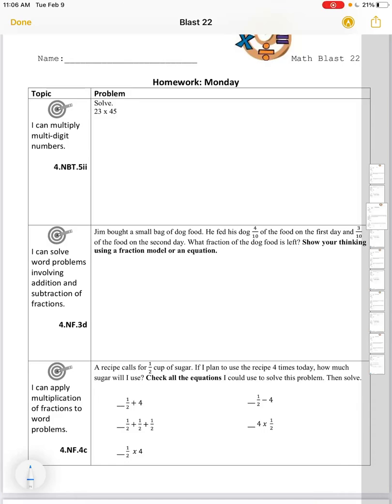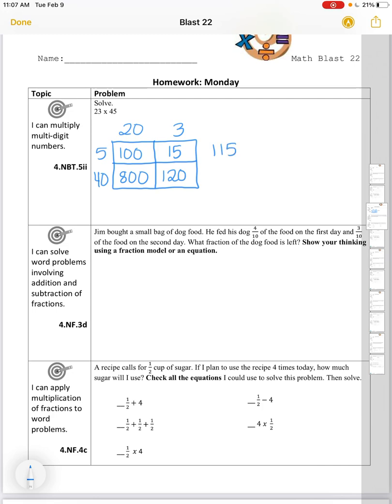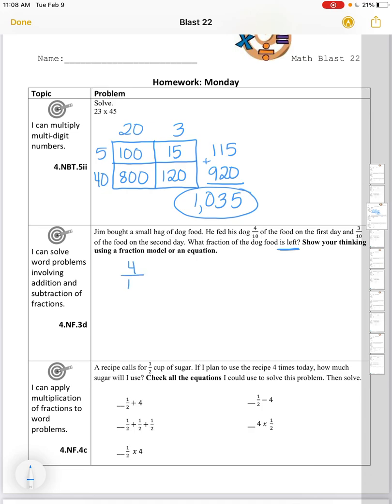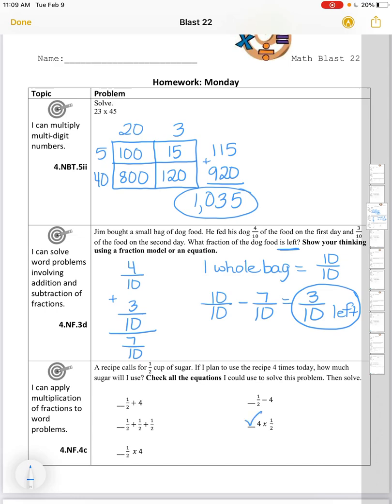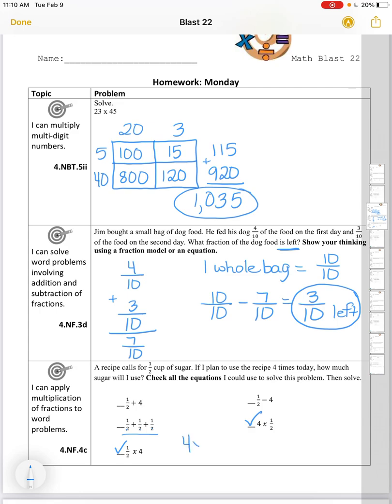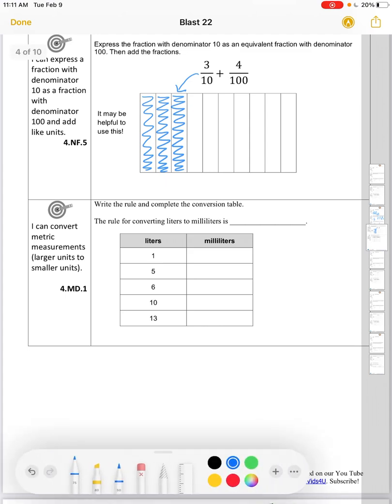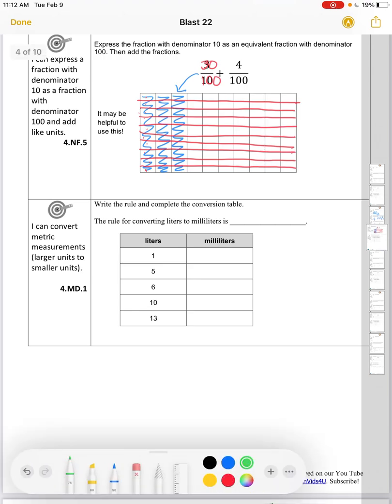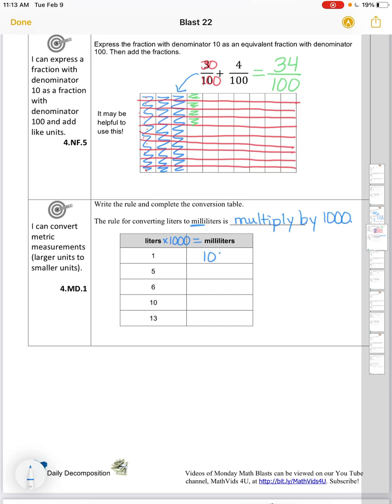Week 22 Grade 4